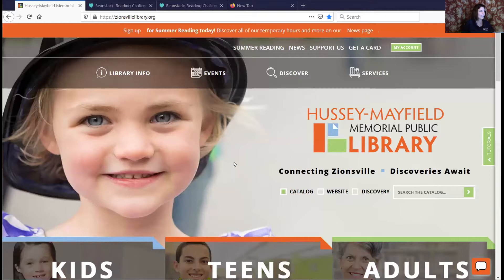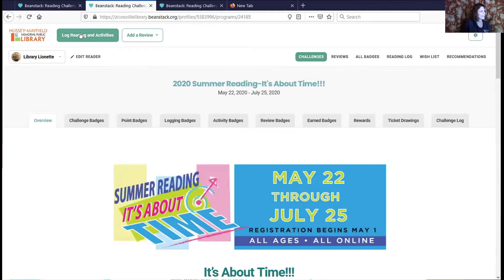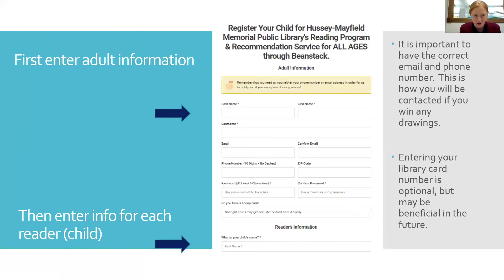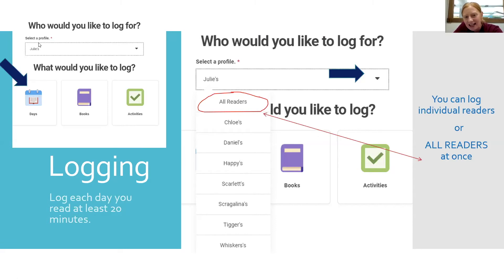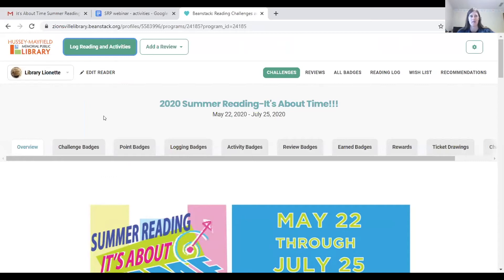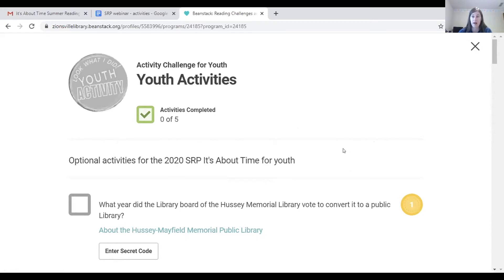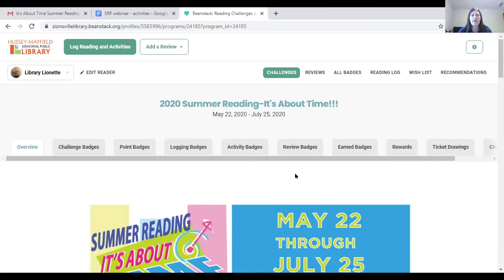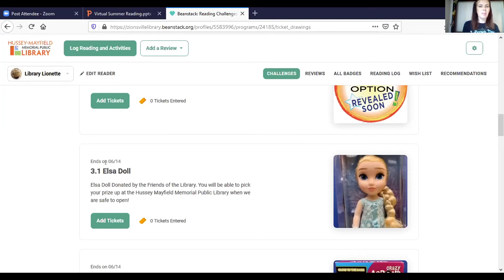It's About Time Summer Reading 2020 Explained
HMMPL Youth Services Beanstack Webinar May 28, 2020
Goal of or Session- Webinar- Teach Adults, parents and savvy teens how to record reading and activities in Beanstack.

How to reach the goal?- By participating and using our online program Beanstack we can celebrate together that our HMMPL community loves books, loves to read and grow in knowledge. Record every day that you or anyone in your family reads or listens to a book 20 minutes or more. Record activities such as attending Virtual Library programs, or write  book reviews that encourage someone else to read. ( Reviews that simply tell about a book or that include "spoilers" will not be approved.) If you are a student at ZCS elementary school, you will be recognized by the schools if you read 50 or more days.
How to login from computer
If you have participated in the last 2 years, you should have an account.
Show how to create new account
Log for past 3 days to show how to earn badge
Log a day of reading-Laura
Choose Readers -Laura
Log a review- Laura
Beanstack Mobile App
Download/ Update often- Julie
Navigate settings-Julie
Sign up for the Reading Challenge-Julie
Log an Activity- Andrea
Points earn Tickets- Spend tickets on Raffle Drawings_Robyn
View who wins a weekly raffle- Robyn
Paper Reading record- Look in your rewards after you sign up!